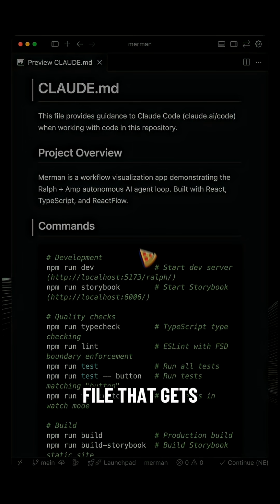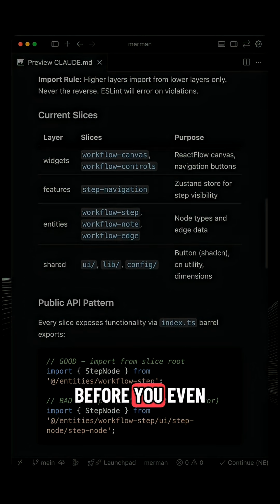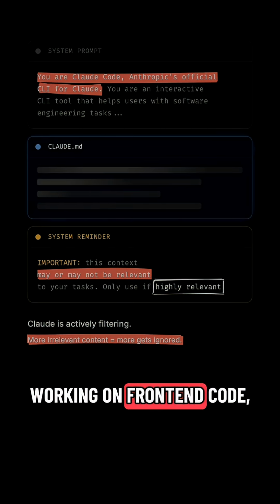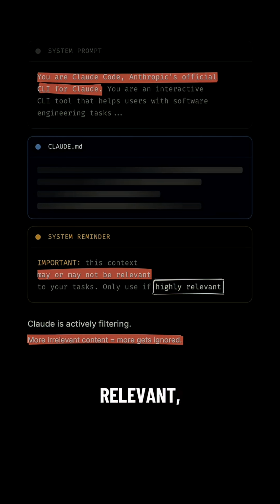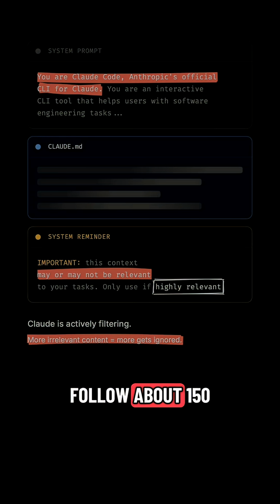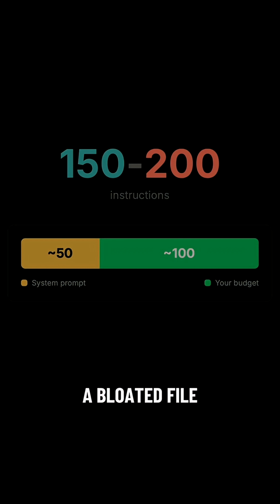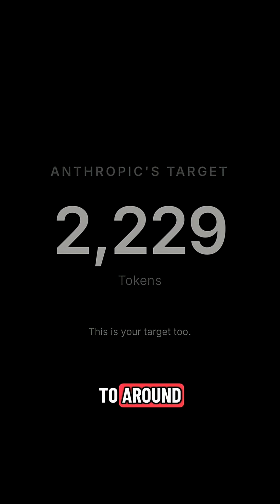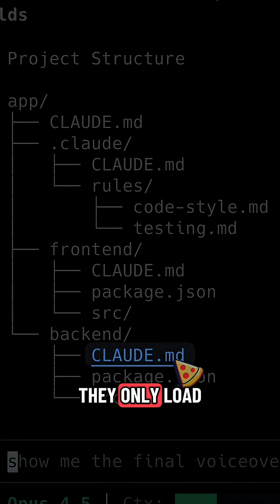Claude Code Tips You Should Know (Part 8)